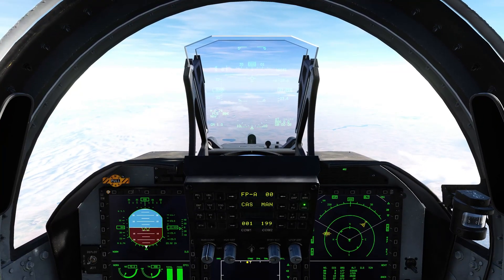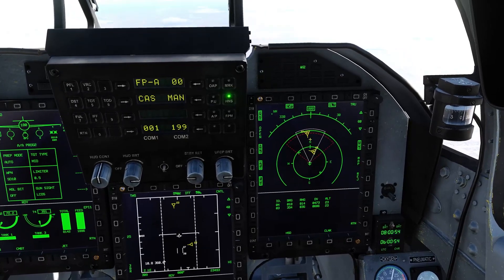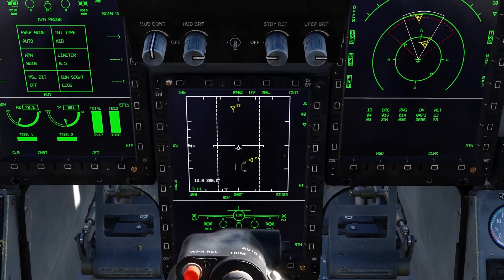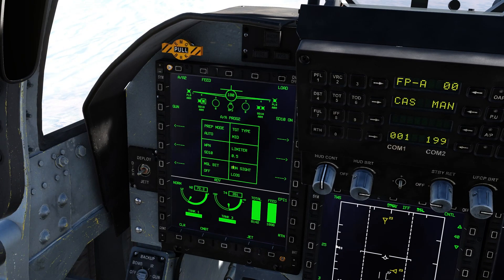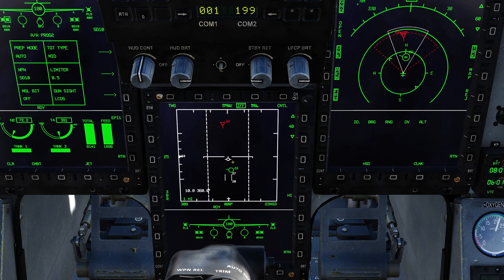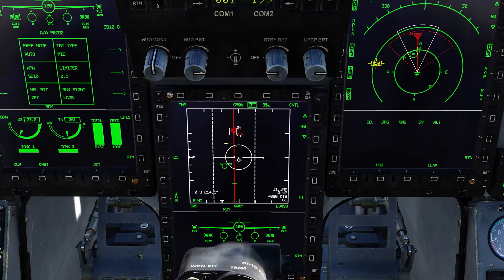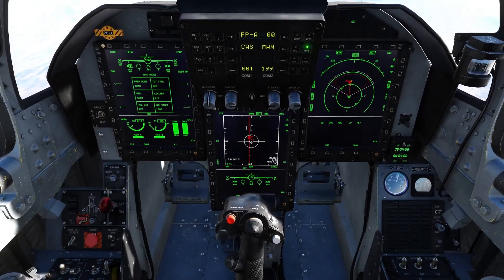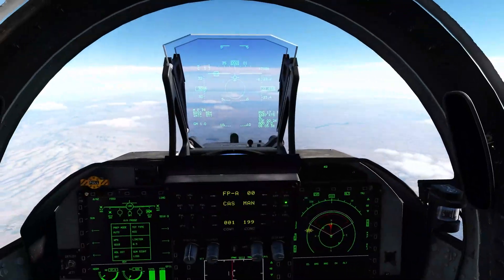JF-17 Thunder Radar Symbology & STT Lock Guide | DCS World 2.8 Update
DESCRIPTION:
This is an updated 2.8 JF-17 Radar & STT Guide for DCS World. It is very useful and teaches you how to use the new configuration panel and data cartridge updates during the startup. It also teaches how to utilize the STT Lock and Radar and SA page for maximum A/A Efficiency

▿PC Specs▿
CPU: i7-12700k
GPU: RTX 3080ti 12gb
RAM: 64gb Corsair 3200mhz

▿TIMESTAMPS▿